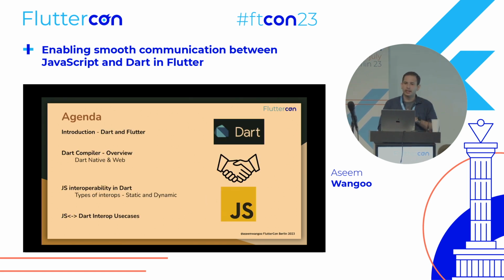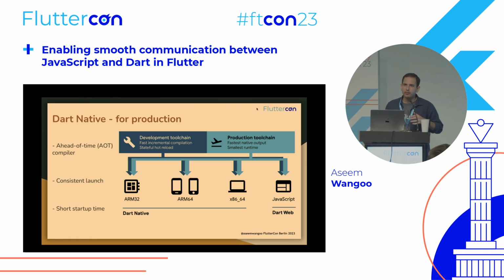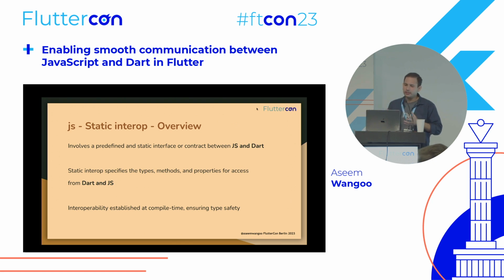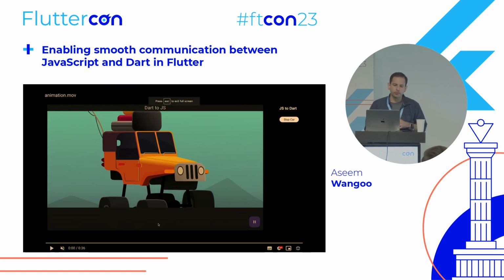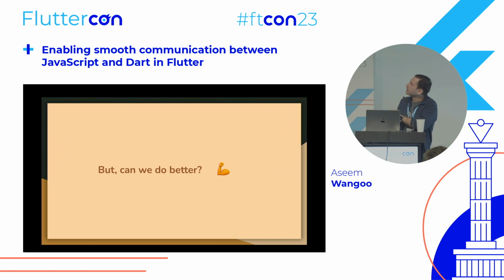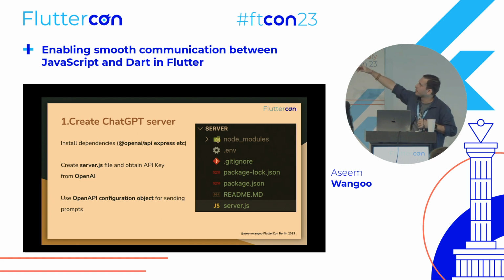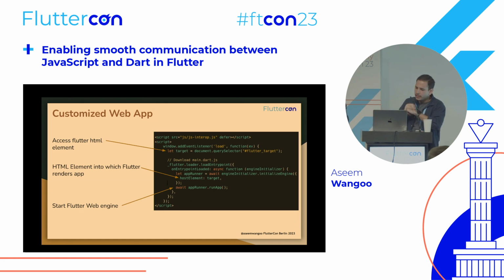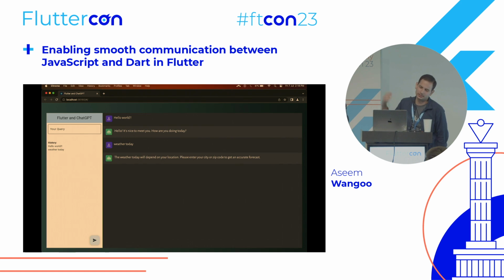Enabling smooth communication between JavaScript and Dart in Flutter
By Aseem Wangoo